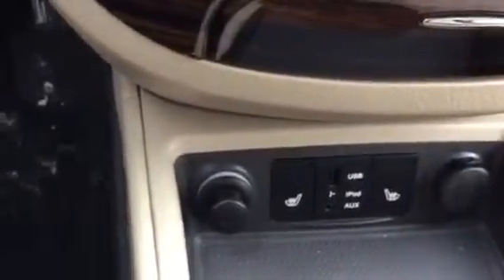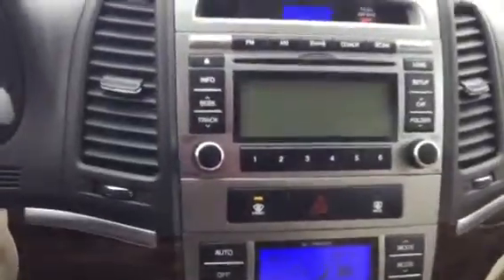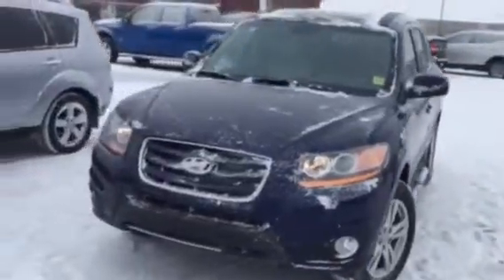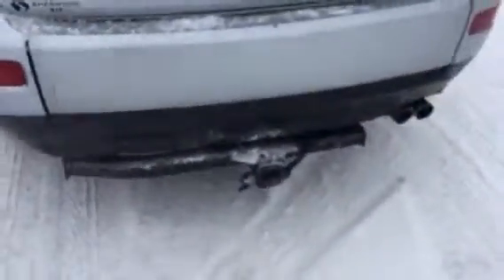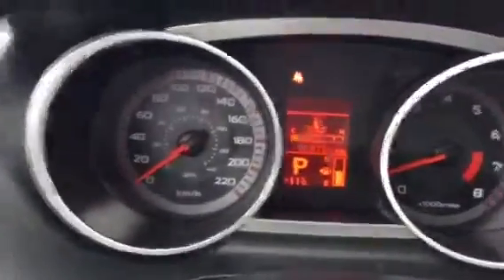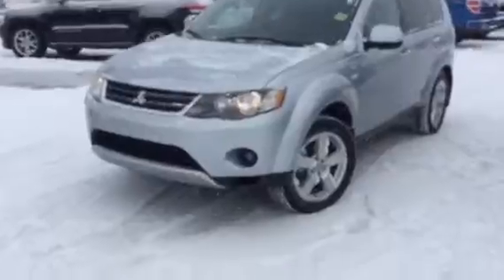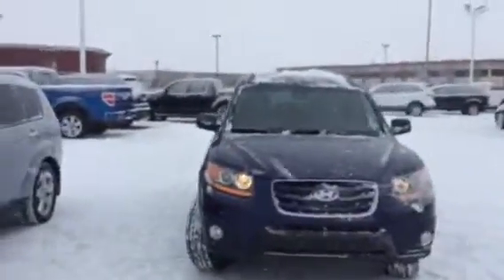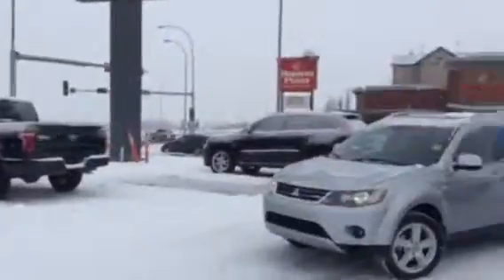SUVs for Ami and Daughter -Sherwood Kia